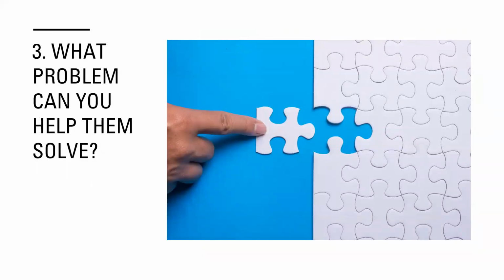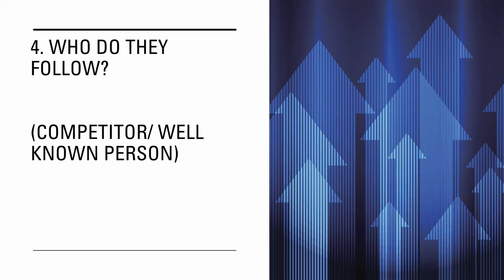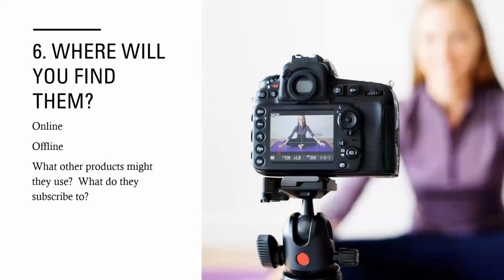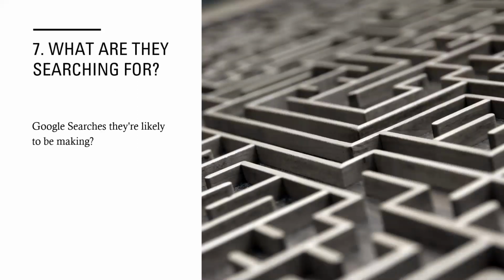Your ideal customer - how to identify them and how to attract them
This video sets out various questions to ask yourself about your ideal customer.  The aim is to identify them, work out how to find them and start to put together marketing that has them in mind.  It only takes a few of your Ideal Customers to build a successful business.   By going through this process you'll be on your way to designing an offer tailor made for them